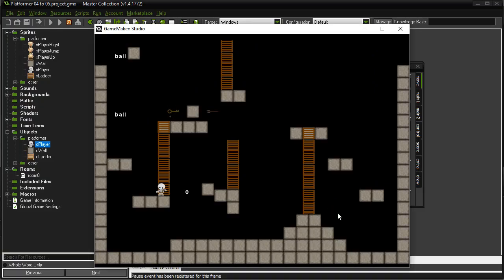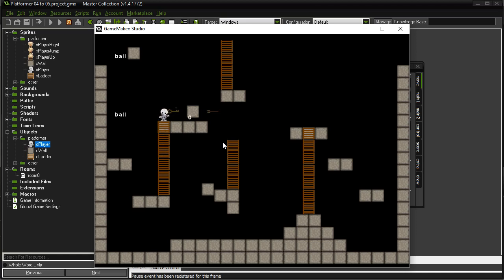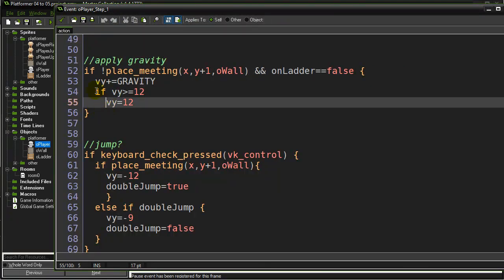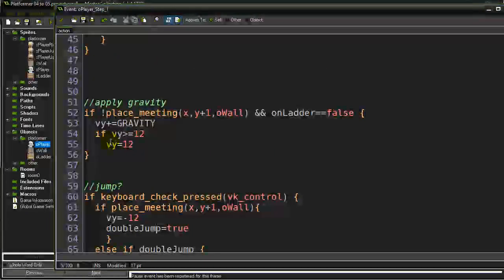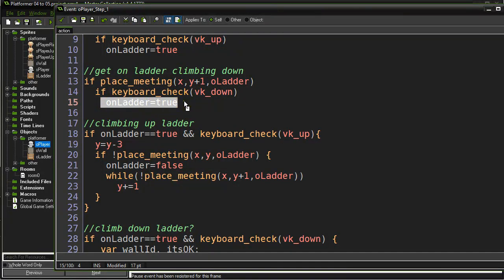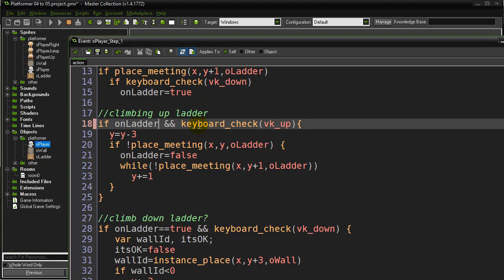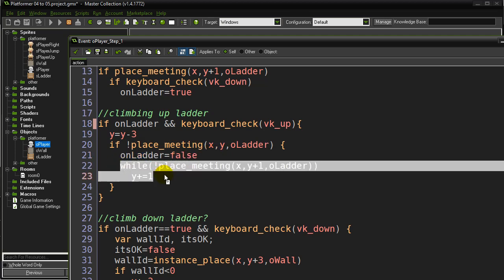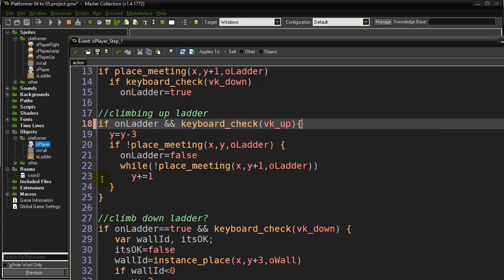GameMaker Platformer 05 Ladders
Understand how to code simple platformer game movement  including climbing up ladders and climbing down ladders.